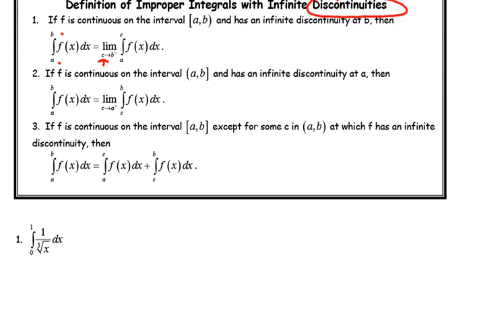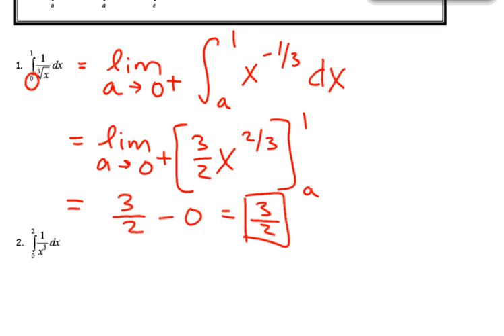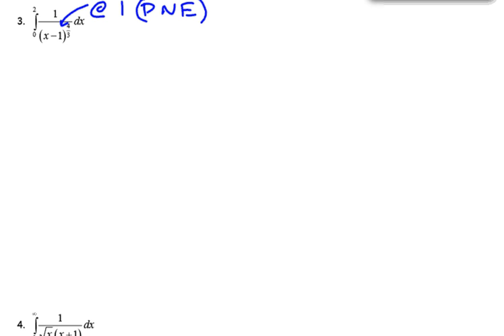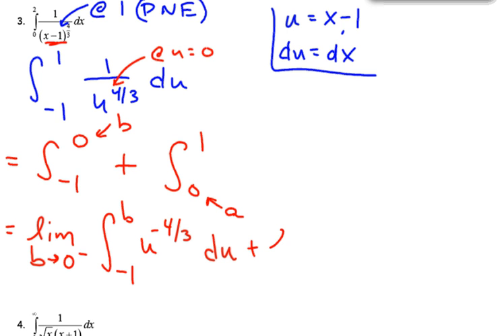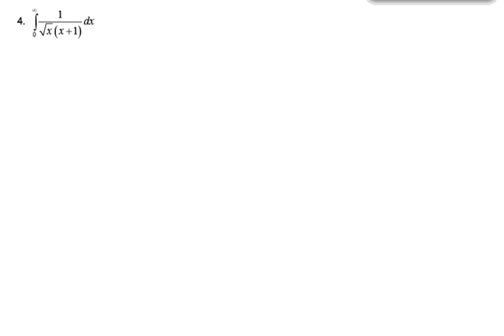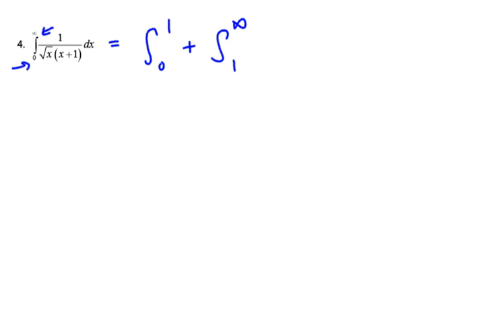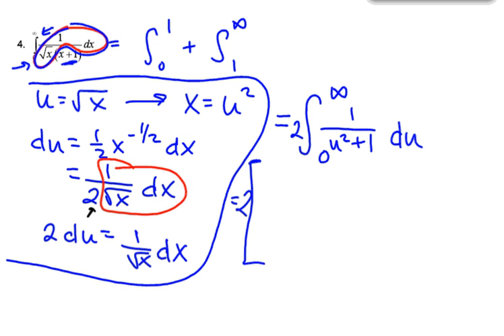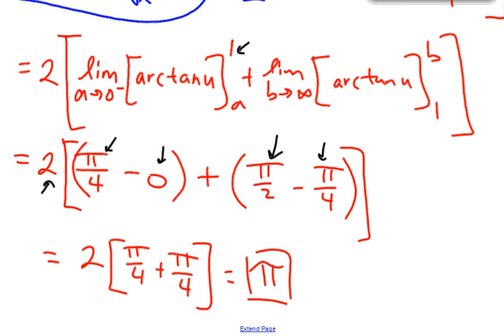8 8b Notes